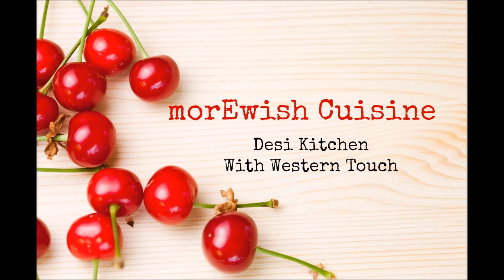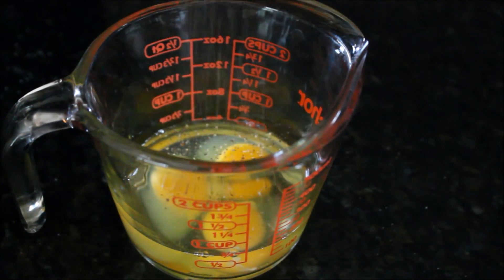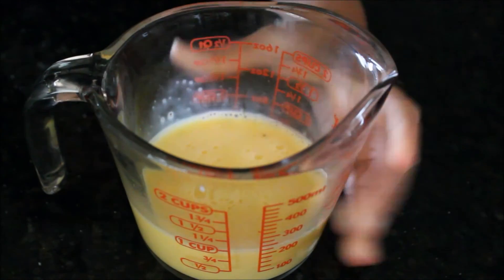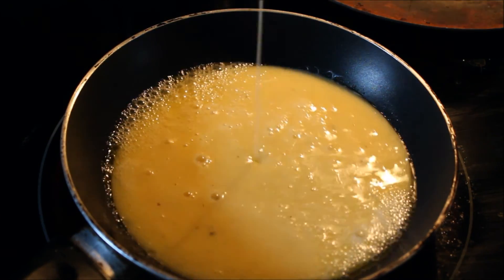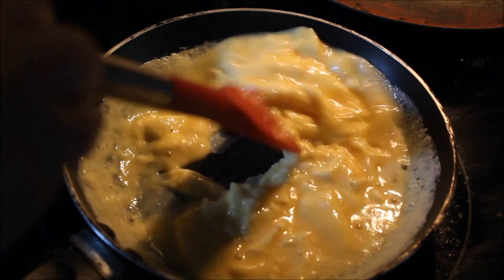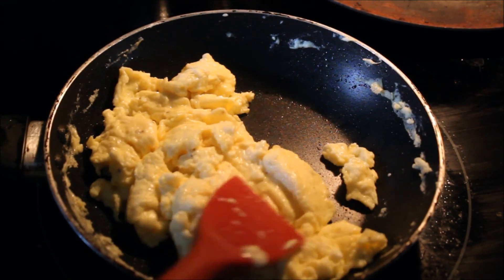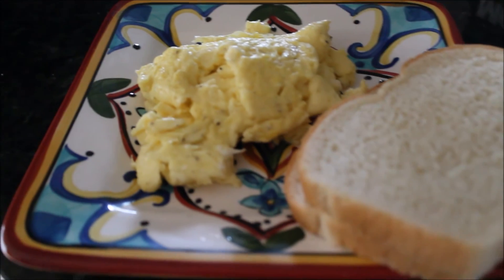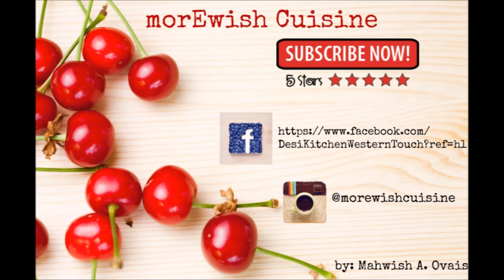Perfect Scrambled Egg recipe by morEwish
Whats better then scrambled eggs for this breakfast